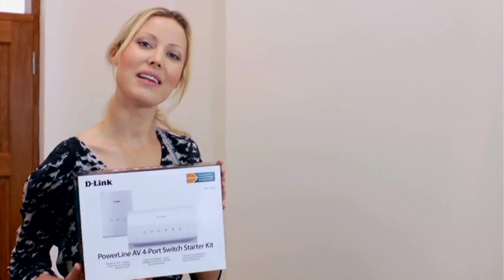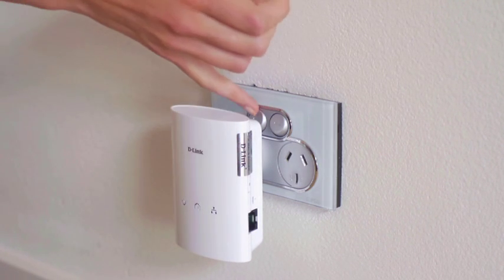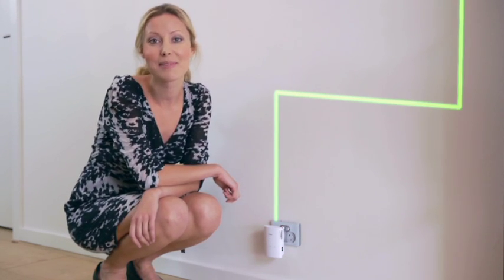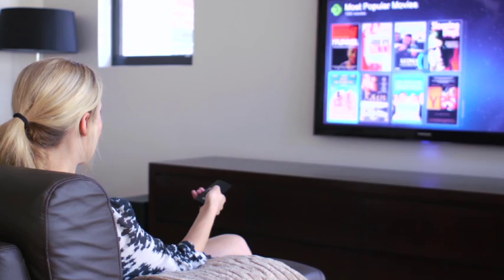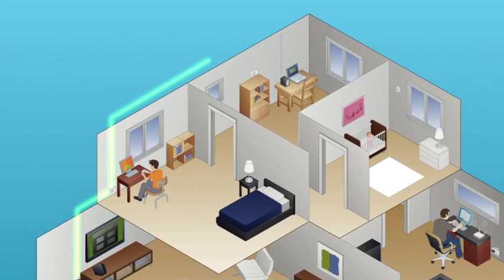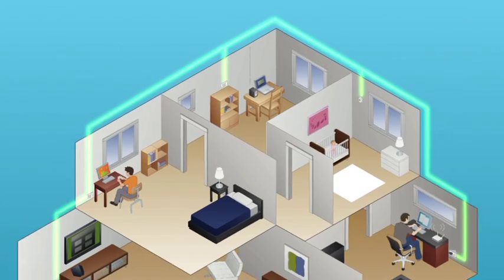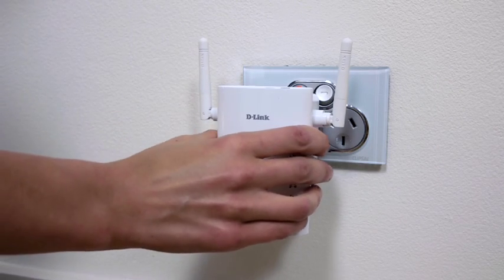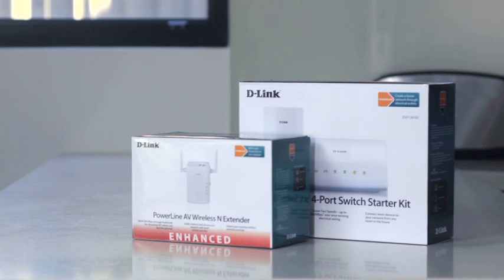D-Link PowerLine Solutions - Educational Video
This video briefly explains a little about PowerLine. Its a great technology that can help you connect network devices around your home. Most homes connect their network devices by using Wireless and Wires. Now theres another way. It uses your exisiting electrical power circuit in your home. Do you run a small business from home/garage/grannyflat/ small business premises, then PowerLine can also help you.